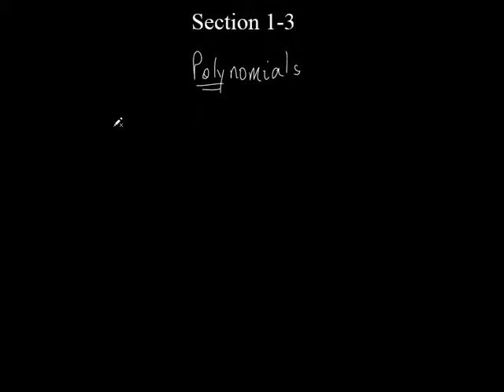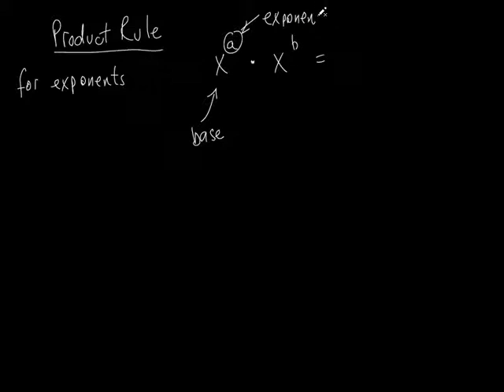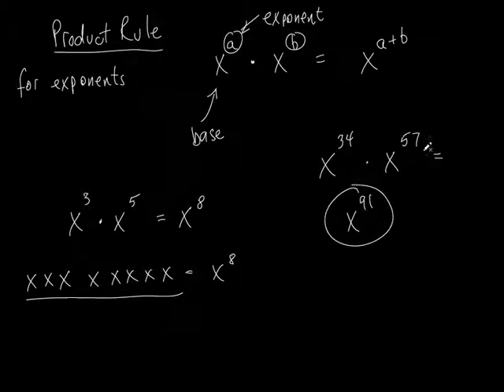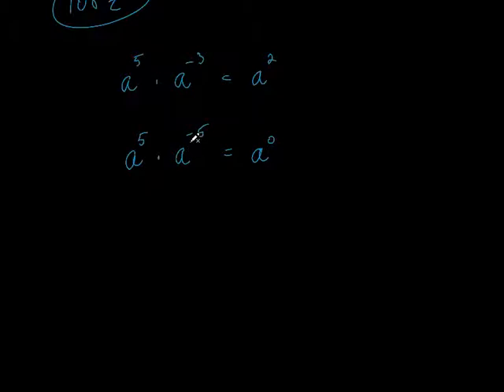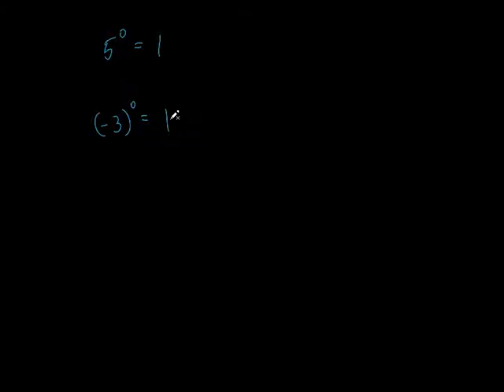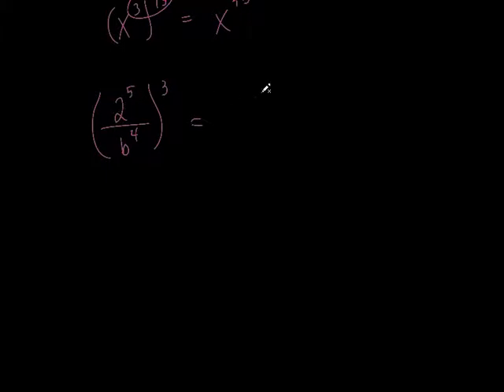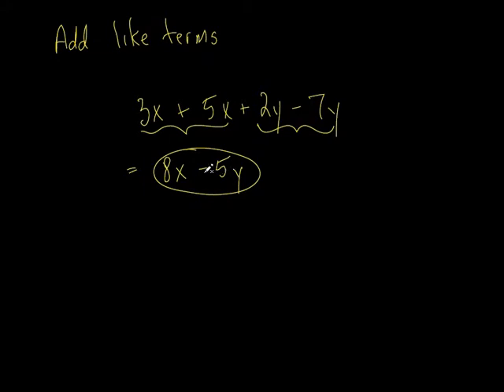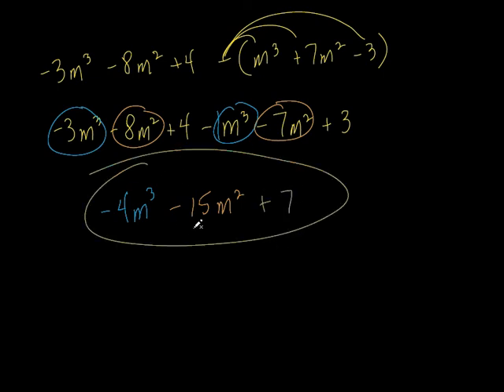1 Sec 1 3 Polynomials